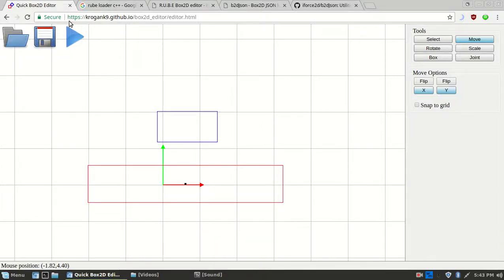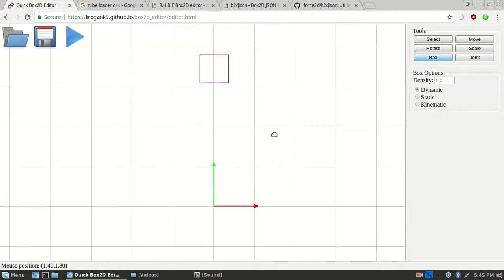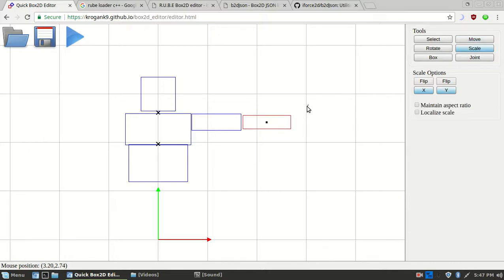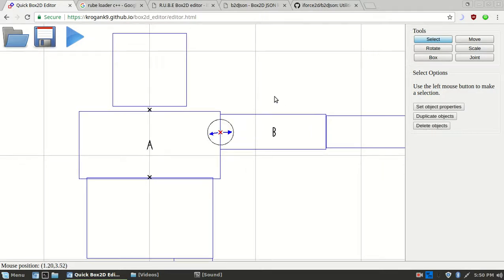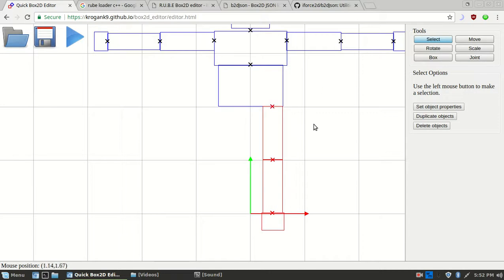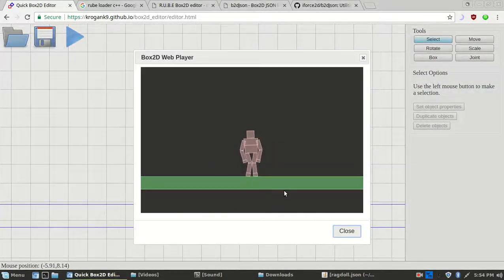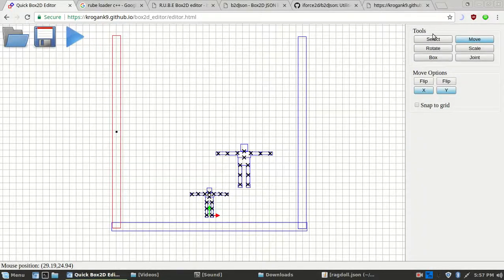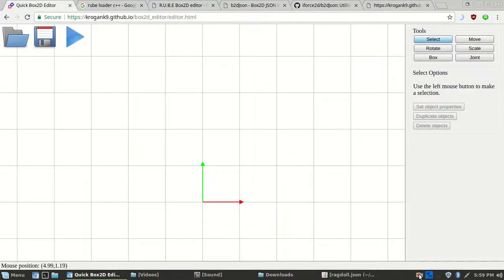Free Box2D Scene Editor Web